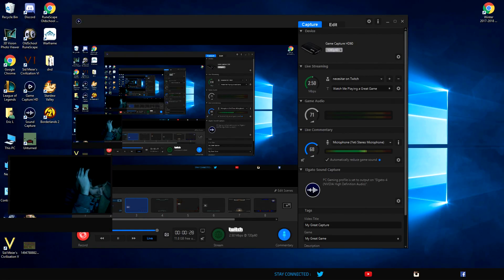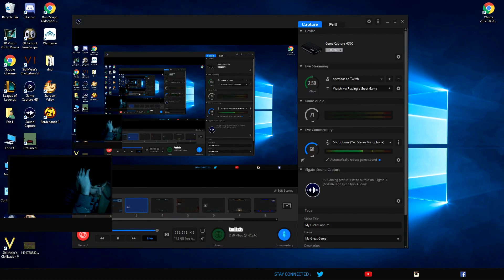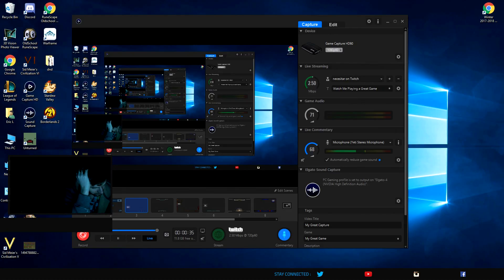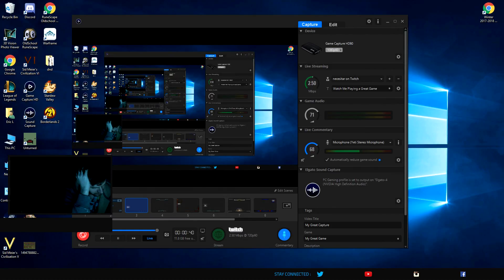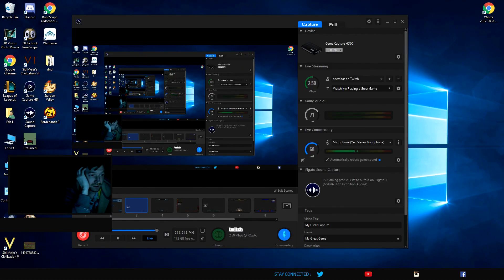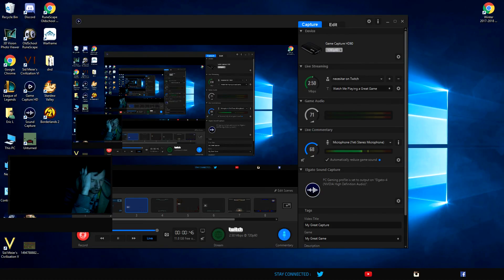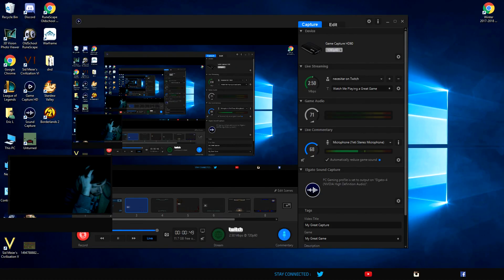Lamalama Video #2 Finger Painting After Stopping The Bleeding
My living situation is fine and nothing expressed is still happening. These videos are not for everyone and you are advised to click off it since some of the topics that will be covered are more mature.

This is for me to talk to myself.  To kind of retell things I have gone through. This is only public because I tried to do this before but the videos were private and I lost the email for it.

By a dictionary definition my story involves abuse, and violence. For me it was the world I grew up in and so I have skewed view point please understand that. Refer to video one for context.